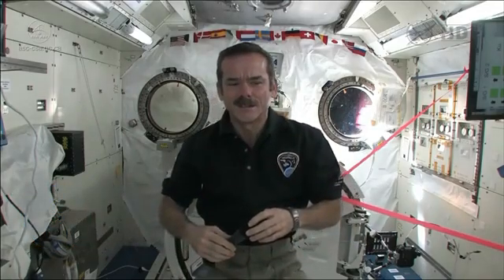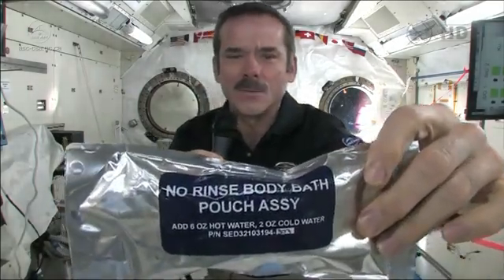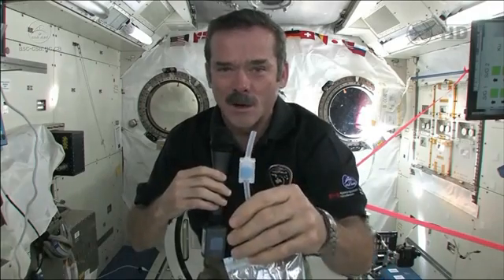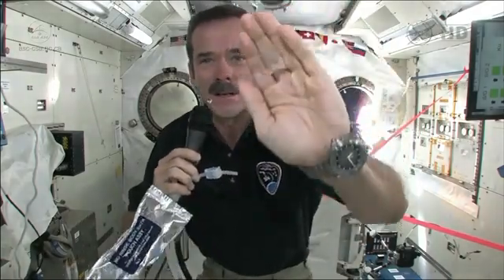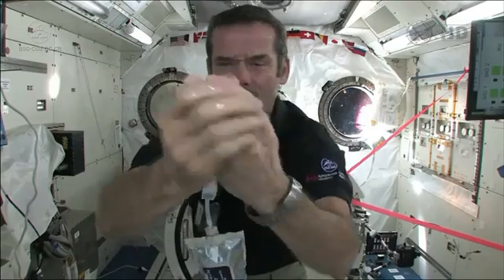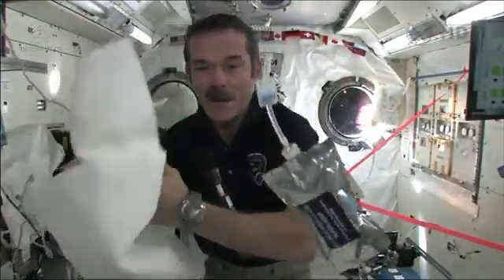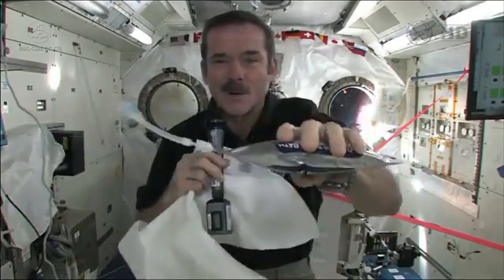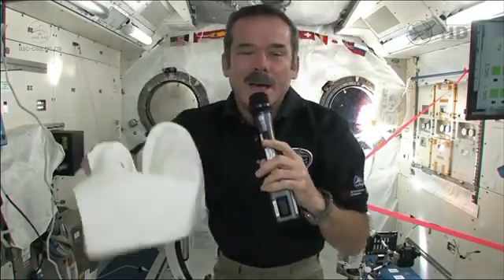Ever wondered how astronauts wash their hands?Canadian spaceman reveals the secret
Their gravity defying existence has long been a source of wonder for mere earthlings.
But have you ever wondered how astronauts manage to complete everyday, mundane tasks like washing their hands, completely weightless?
A new video released by the Canadian Space Agency has revealed the answer - no-rinse soap.
In a question-and-answer session beamed back from space, astronaut Chris Hadfield took a young caller through the process step-by-step.
Pouring the solution - a mix of hot and cold water and soap - into thin air from a straw attached to a pouch, it gathers into a ball and floats upwards before he grabs it.
The solution clings to his hand and is then rubbed in, before, showing the quick reactions of a cat, he swipes a towel before it reaches the ceiling, and dries off.
The towel is then hung to dry so the evaporated water can go back into the space station to be used again.
Chris said: 'The process is sort of like being in a sailboat and you need a clean, it's kind of the same thing.'
Trust an astronaut to turn an everyday task into a party trick.